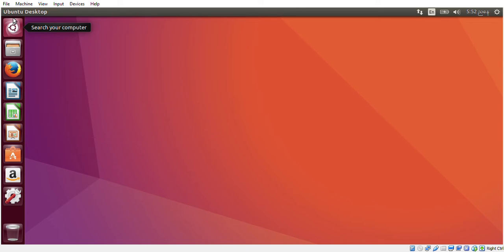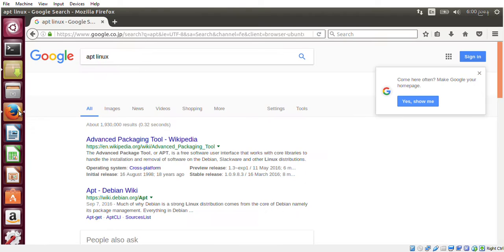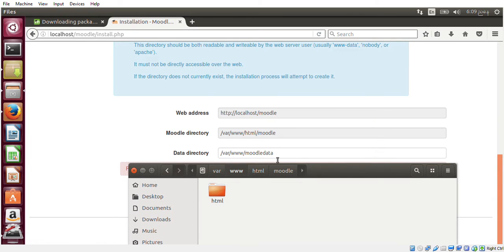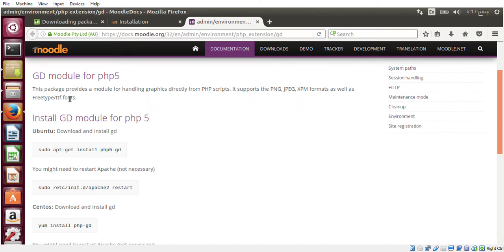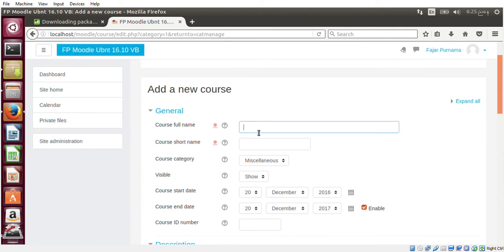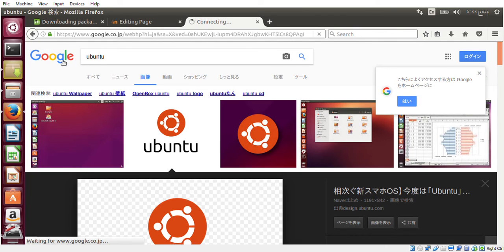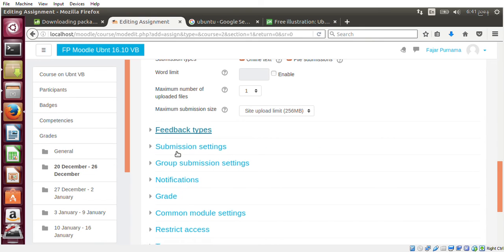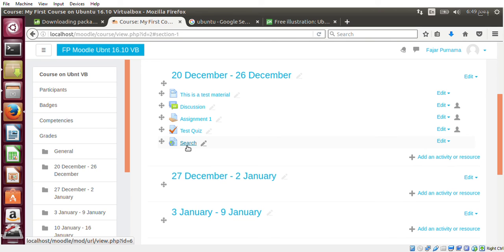Installing and Simple Use of Moodle on Ubuntu 1/2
You need:

1. Web Server
2. Database Server
3. PHP
4. Some other dependencies shown upon installation

00:00 Opening
01:30 sudo apt update && sudo apt full-upgrade
03:20 sudo apt install synaptic
04:30 Open synaptic or continue using apt for installing packages
05:00 Install apache2
05:33 Install mysql-server
06:10 Install latest php
09:00 Download Moodle archive from website
10:30 Start apache2 webserver (sudo service apache2 start)
13:30 sudo nautilus (file manager) or move Moodle file through terminal
13:45 Extract Moodle archive to /var/www/html or any of its subdirectories
15:20 In web browser open localhost/moodle or the name of your folder
16:00 create folder /var/www/moodledata or your choice
16:55 give ownership to www-data
18:00 Proceed with database details
20:00 Install php-mysql (php7.0-mysql)
21:00 restart apache2 server (sudo service apache2 restart)
21:25 Give /var/www/moodle ownership to www-data or copy manually to moodle/config.php
22:20 Install php-xml and restart webserver
24:00 Additional packages to install php-curl php-zip php-gd php-mbstring php-xmlrpc php-soap php-intl.
27:30 Proceed with installation
29:00 create admin user
30:45 Frontpage setting
32:35 Adding new course
35:35 edit /etc/php/(version)/apache2/php.ini to increase file upload size
39:40 trying page module
45:36 trying discussion module
48:00 trying assignment module
51:10 trying quiz module
56:50 trying url module